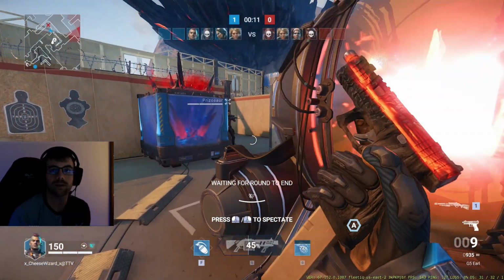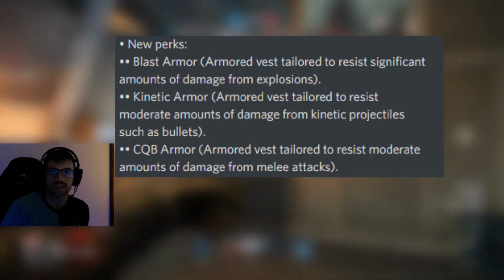Shatterline is now 5v5??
We go over the biggest changes in the NEW update in Shatterline (Release67). The update will be released sometime later this week / beginning of next week.

What are your guys on the 5v5 Change? I'm more excited than i should be :D